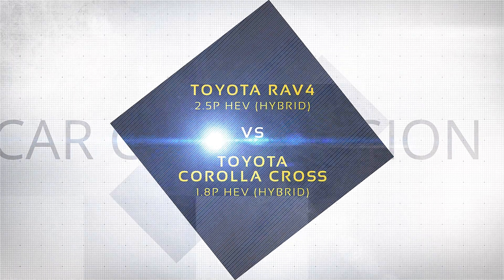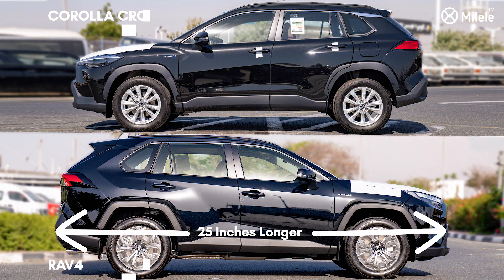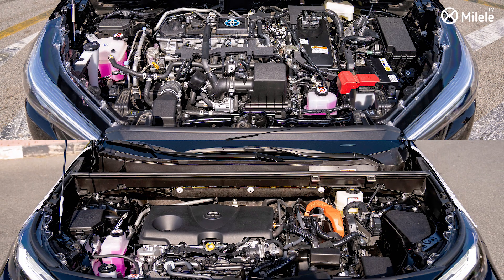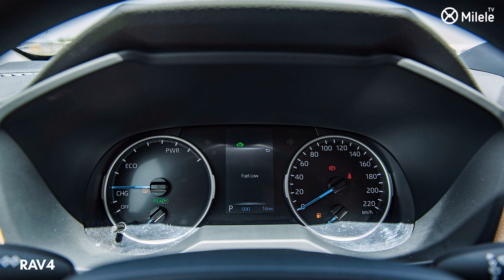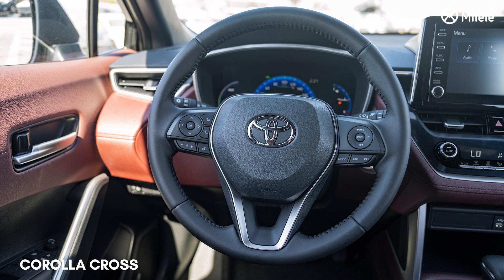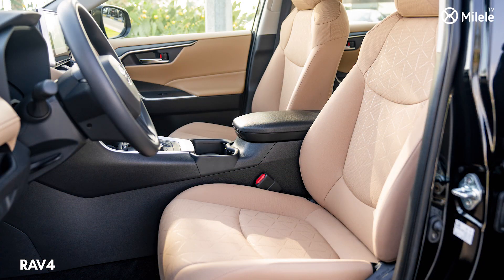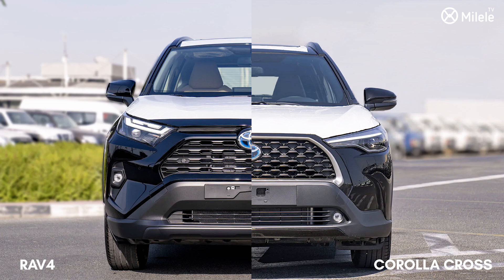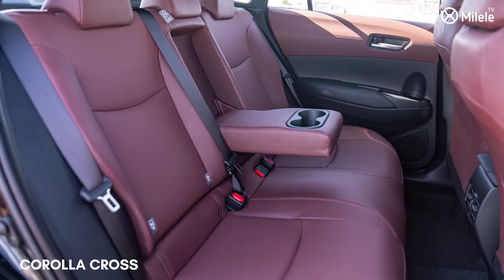2023 Toyota RAV4 Hybrid VS Toyota Corolla Cross Hybrid | Which is the Best Hybrid SUV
Welcome to the ultimate battle of Toyota crossovers! In this epic showdown, we bring you an in-depth comparison between two formidable contenders - the Toyota RAV4 and the Toyota Corolla Cross. Strap in as we delve into every aspect of these vehicles, analyzing their performance, features, design, and practicality to determine which one emerges as the true champion.

The Toyota RAV4, a long-standing favorite in the crossover segment, boasts a powerful engine, exceptional off-road capabilities, and a spacious interior. With its rugged yet refined design, the RAV4 exudes confidence and versatility. Equipped with advanced safety technologies and an array of convenient features, this crossover has set the bar high for its competitors.

On the other side of the ring stands the Toyota Corolla Cross, a newcomer that has quickly gained attention with its sleek styling and compact yet capable nature. Don't be fooled by its smaller size; the Corolla Cross packs a punch with its efficient engine options, smooth handling, and comfortable cabin. This crossover blends the sporty appeal of a sedan with the practicality and utility of an SUV, offering a dynamic driving experience.

Throughout this video, we'll dive deep into the performance metrics of both vehicles, examining their acceleration, fuel efficiency, handling, and towing capabilities. We'll explore the technological advancements and driver-assistance features that enhance safety and convenience in each model.

But it doesn't end there! Our comparison also extends to the interior space, cargo capacity, and comfort levels of the RAV4 and Corolla Cross. Which one provides a more spacious cabin? Which model offers greater flexibility for your adventures? We'll uncover the answers as we scrutinize their practicality from every angle.

Join us as we put these two Toyota crossovers head-to-head, leaving no stone unturned in our quest to determine the ultimate winner. Whether you're a fan of the RAV4's established reputation or intrigued by the Corolla Cross's fresh approach, this video will provide you with all the information you need to make an informed decision.

So, buckle up, get ready for a thrilling ride, and let the battle of the Toyota RAV4 and Toyota Corolla Cross commence! Which crossover will claim victory and win your heart? Tune in to find out!

Milele is a one-stop shop for all your automotive needs. We supply brand new tax-free cars for export from Dubai at retail and dealership price, well as providing the most extensive range of automotive solutions and services, all of which are focused on simplifying the process of purchasing vehicles, their shipment, and spare parts.

Address: Milele, Showroom 11, 93, 178, 191, Auto Market, Ras Al Khor Ducamz Industrial 3, Dubai, United Arab Emirates.